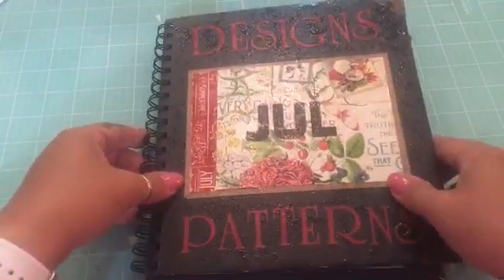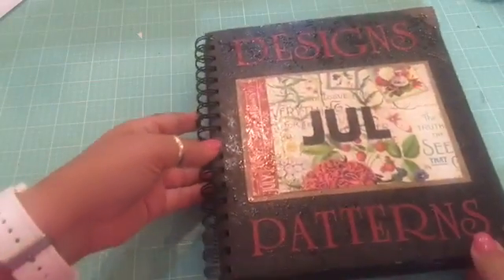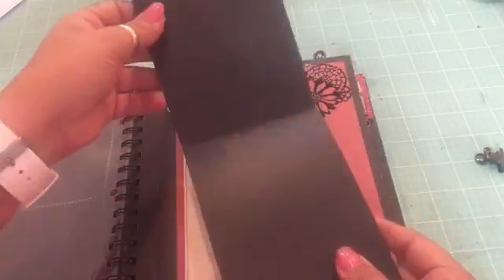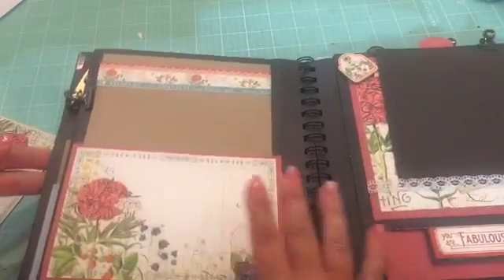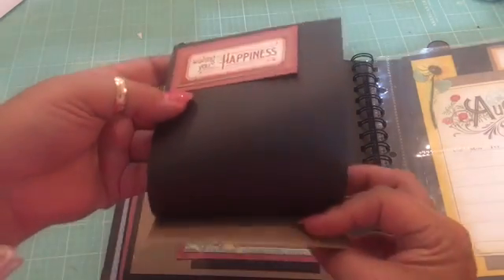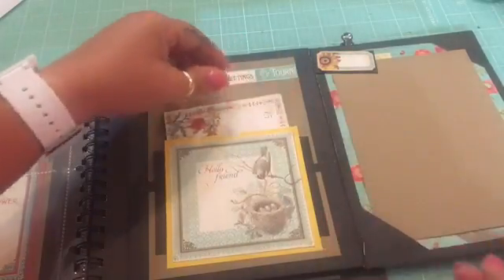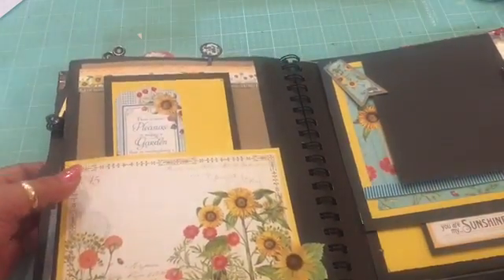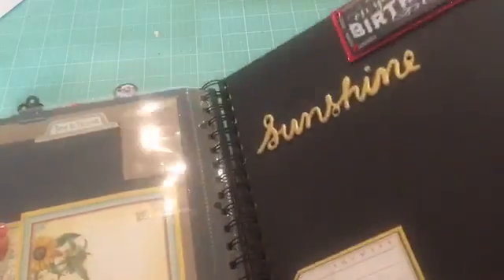VOLUME FOUR AM 82916 G45 Designs & Patterns Journal JUL AUG